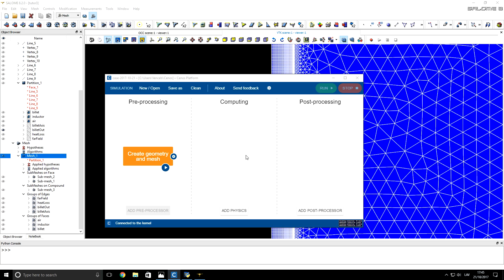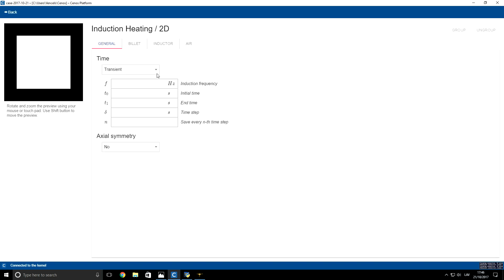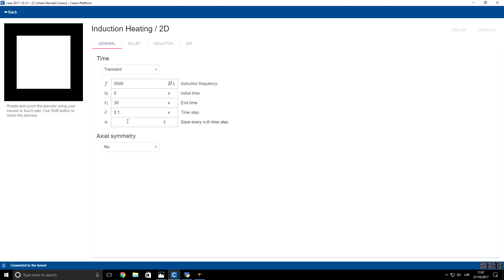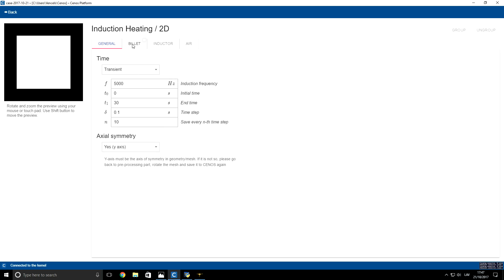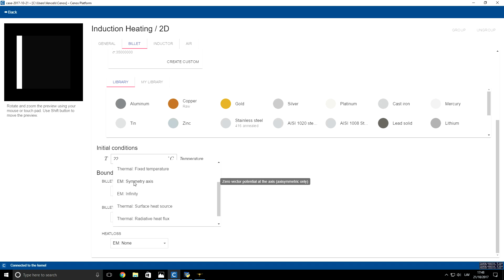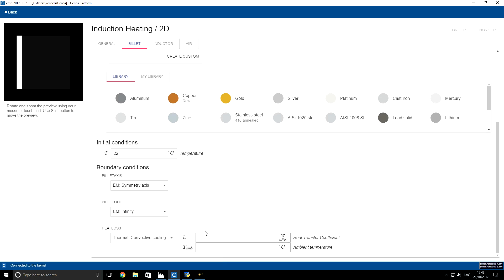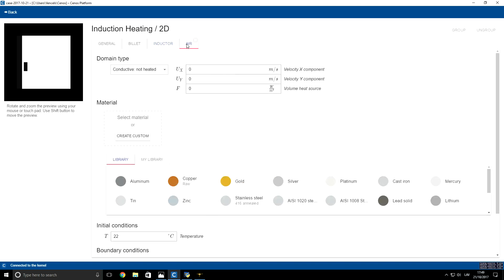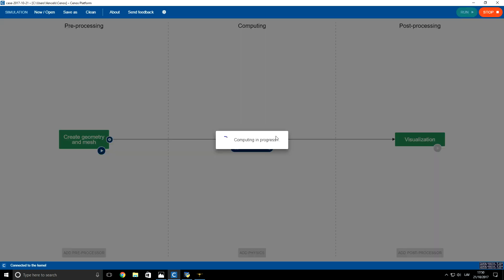CENOS tutorials #012 - Induction Heating 2D axial symmetric - calculation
This tutorial shows how to set 2D simulation of the induction heating of moving billet in CENOS platform. This calculation performs coupled electromagnetic and thermal tasks.

CENOS is the affordable platform for engineering simulation, which enables handy use of open source tools.